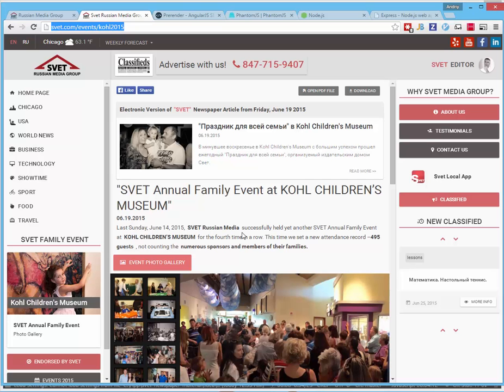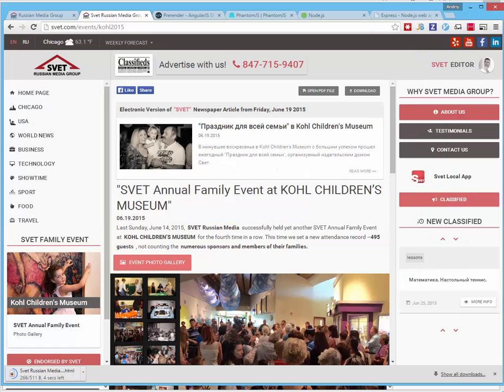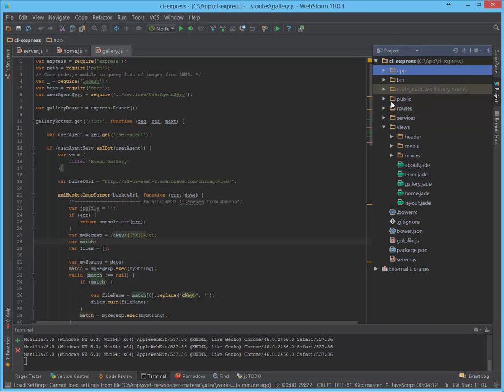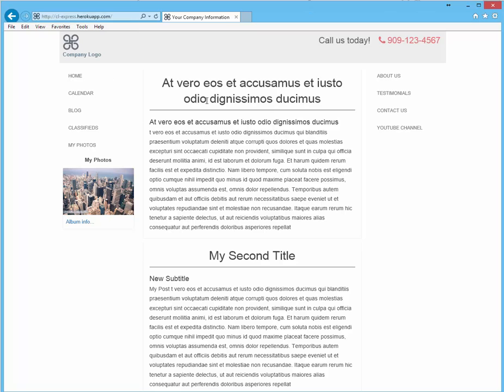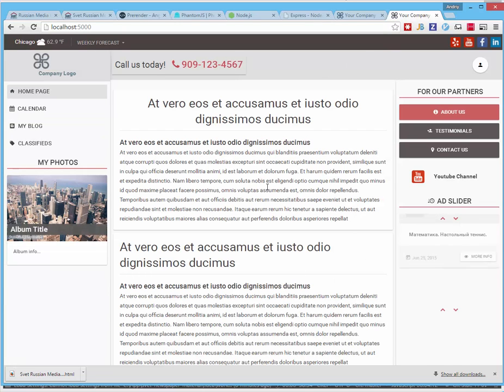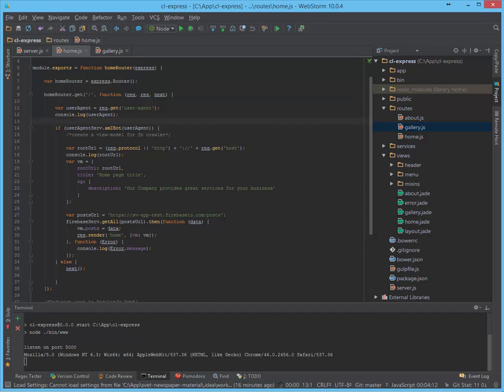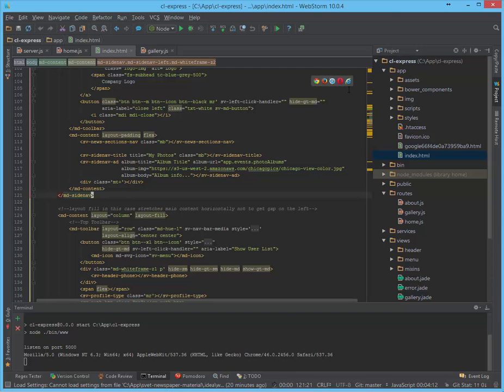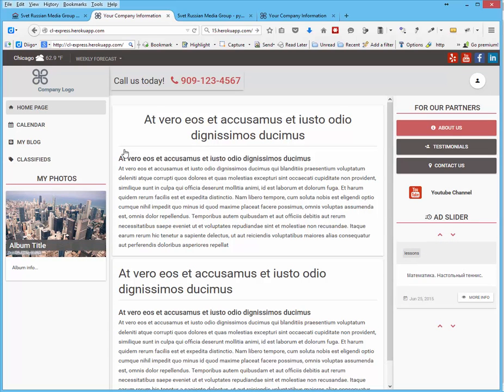Angular SEO/Angular Social Share. AngularJs Tutorial. Part1